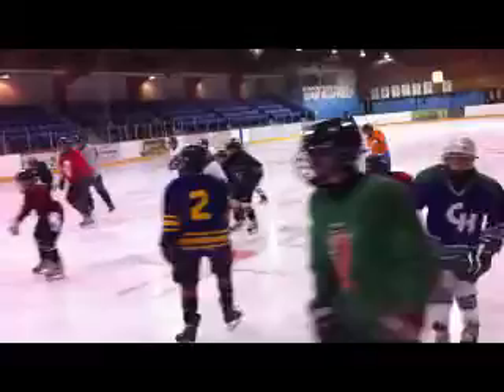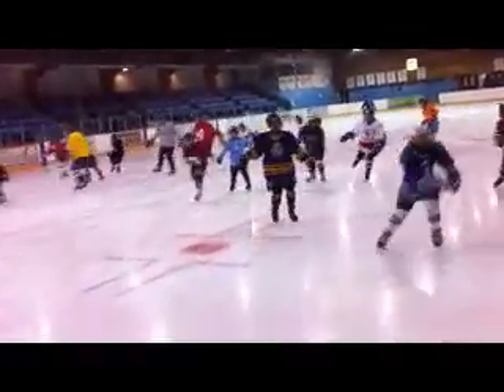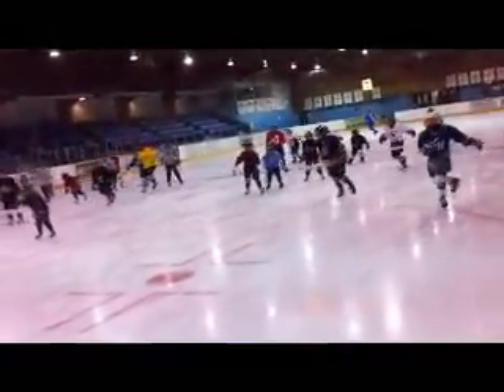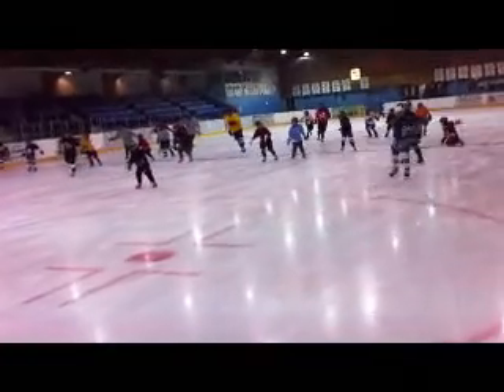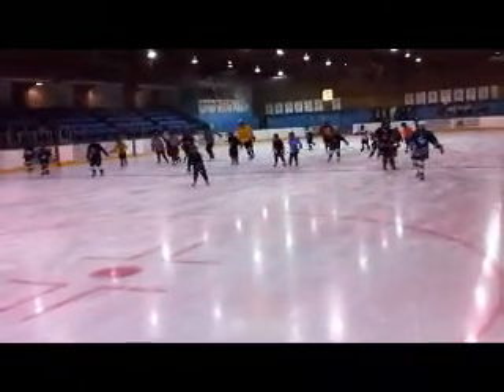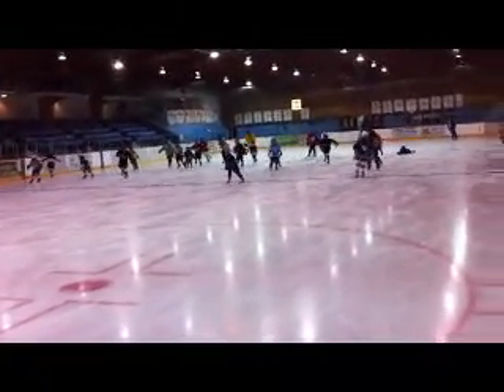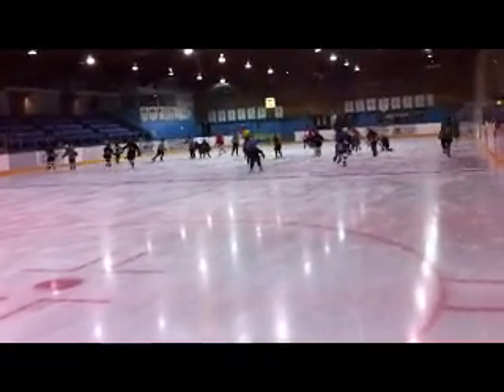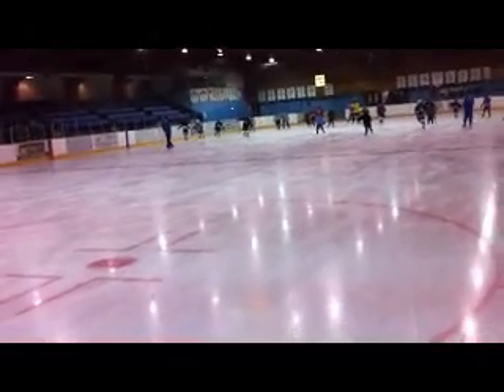A2 - Skating Warm-up Routine - Jasper Camp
Gaston Schaeffer uses this balance and edges warm up at the start of each skating session.